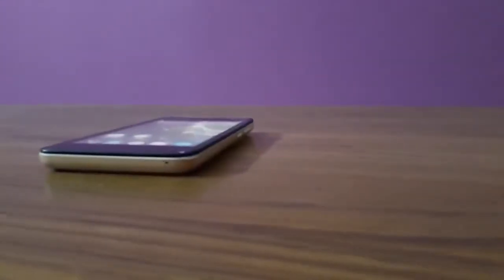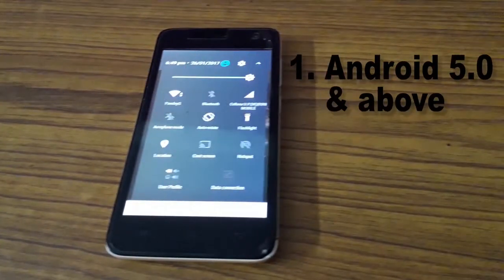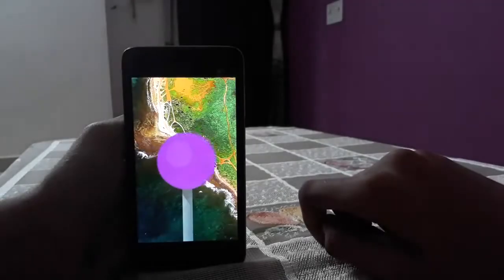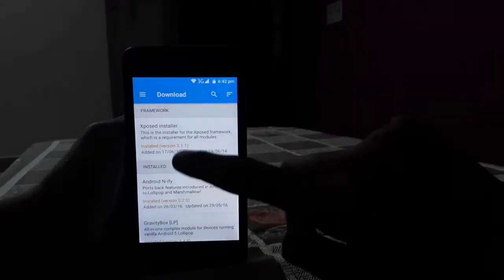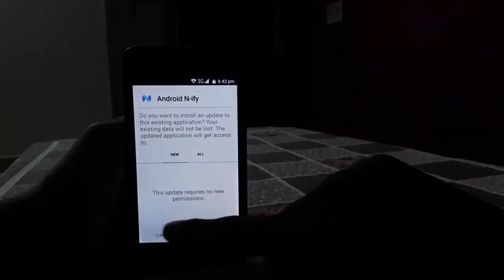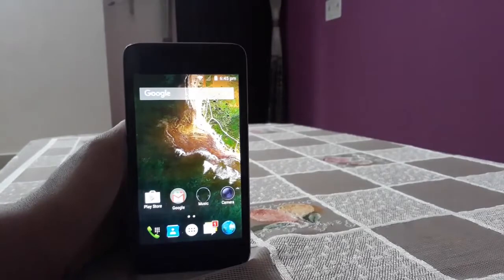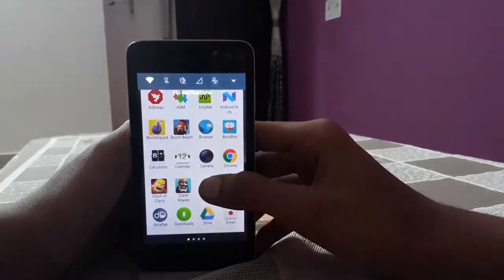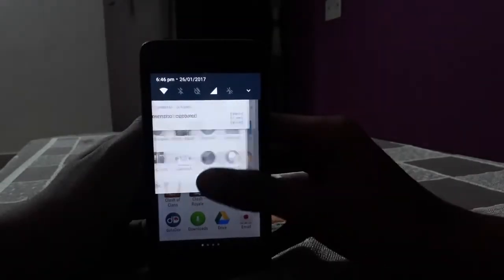How to get Android 7.0 Notification Bar!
I hope you guys will like this tutorial as I am new to this Youtube world and need your support!